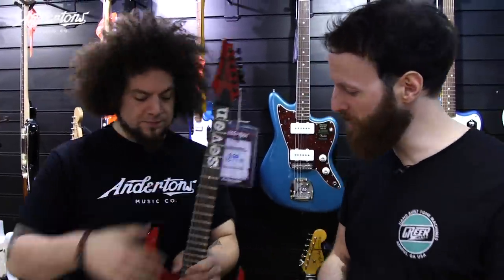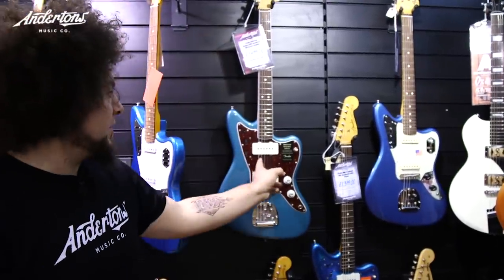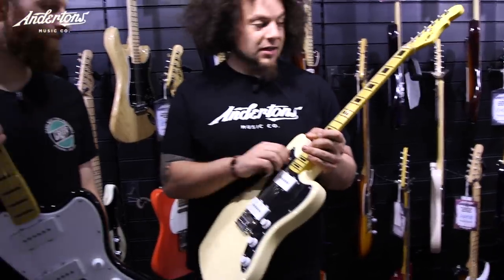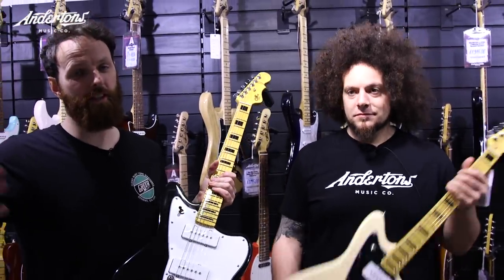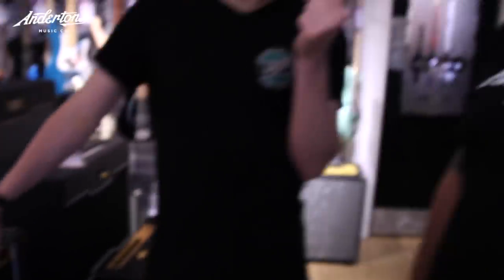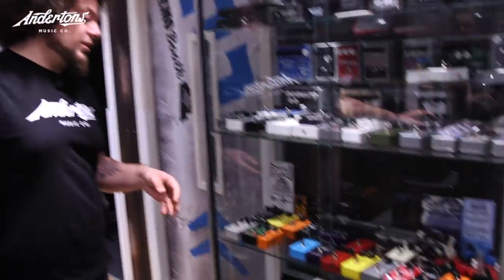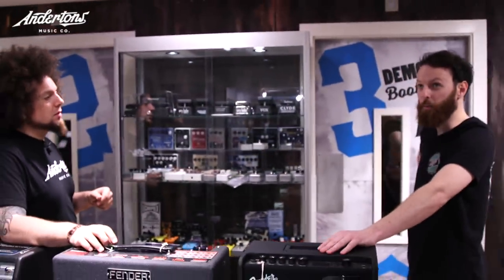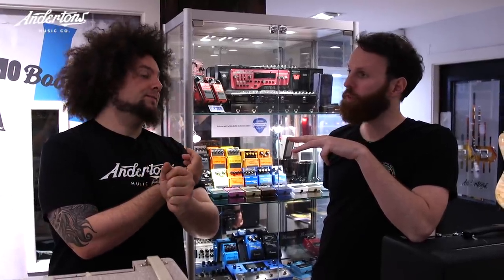Sound Like Tame Impala | Without Busting The Bank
👆 Sound Like Tame Impala